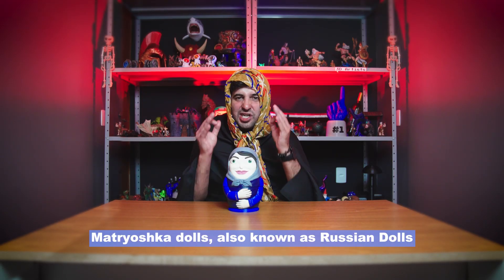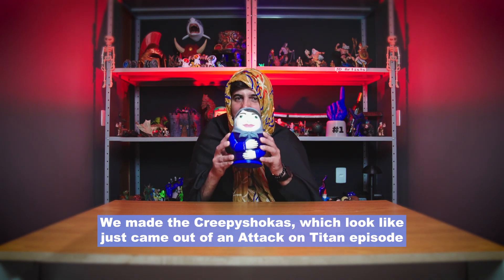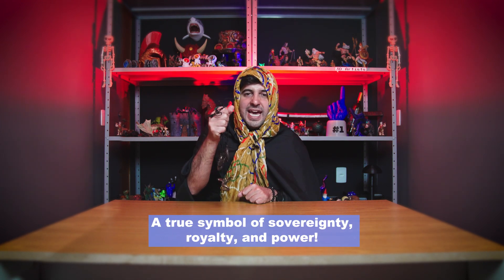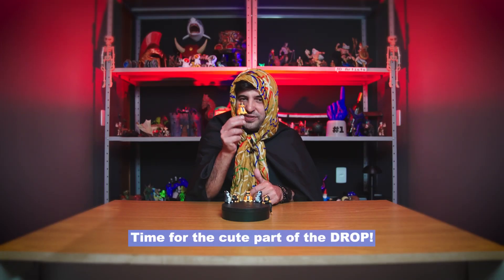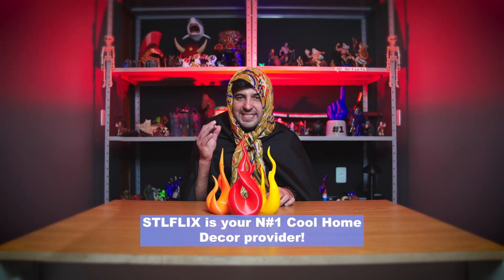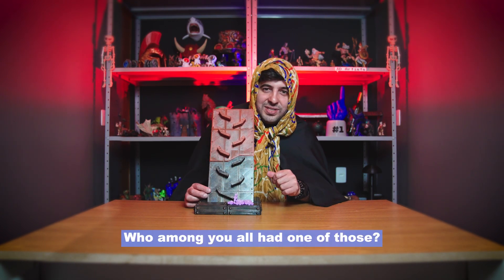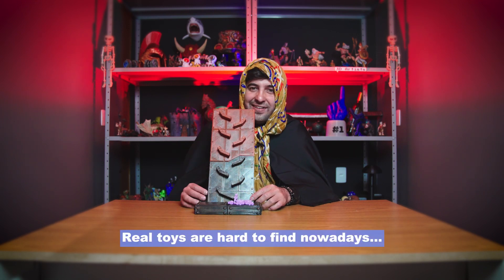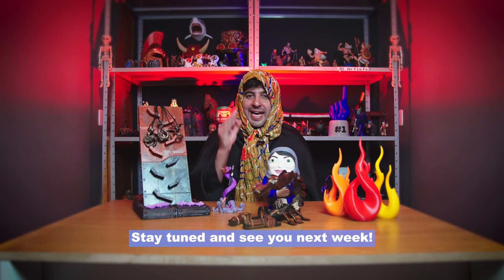DROP #46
There's no better way to start a promising year than with fresh-out-of-the-box STLs to put your printer to work, right?!

From Mother Russia to dragons' lairs, through fiery deserts by racing cars... check out your newest mix.

Here it is: DROP #46!